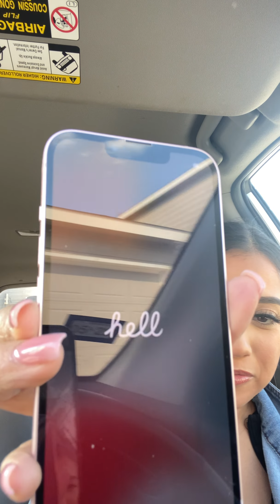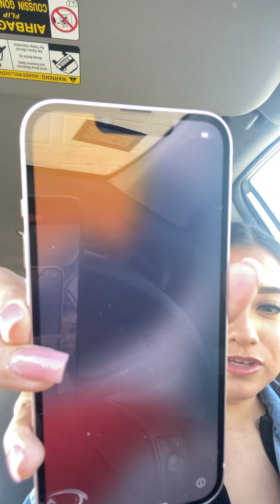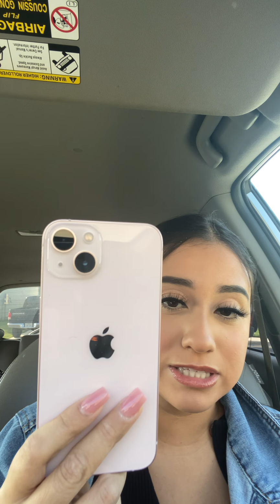IPHONE 13 PINK UNBOXING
Sorry in advance for my hair I put a bad hairspray in the morning and made my hair look like white stuff in it lmao!